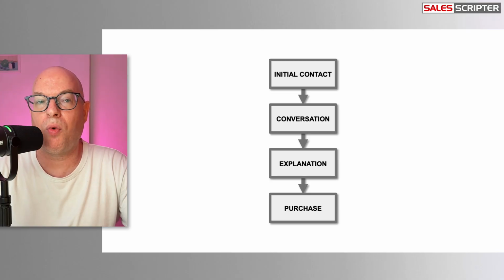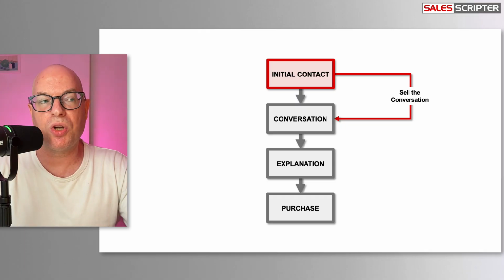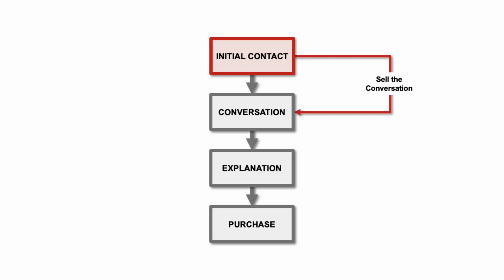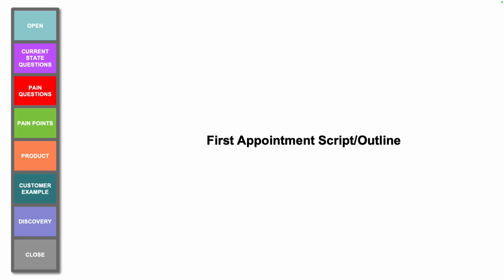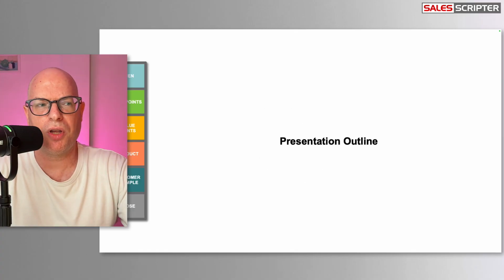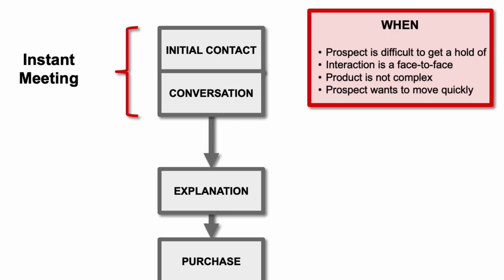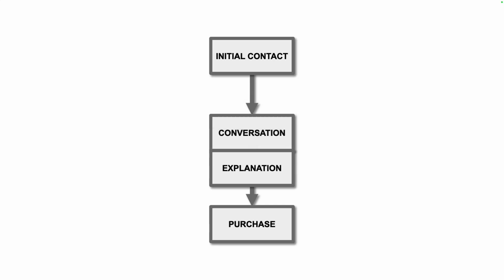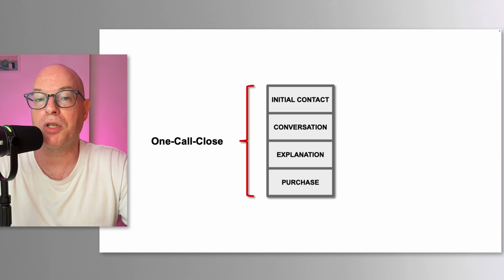Generate Leads and Sell More With This Sales Process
0:00 - Intro
1:00 - Initial Contact
5:01 - Conversation
6:30 - Explanation
8:21 - Instant Meeting
11:15 - Instant Presentation
11:55 - One-Call-Close